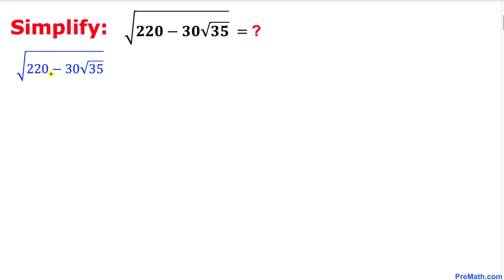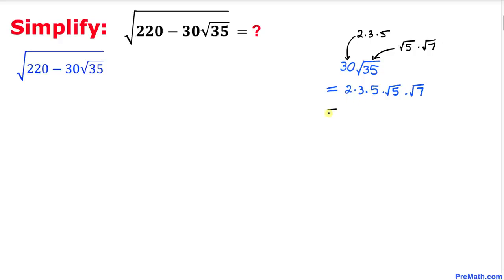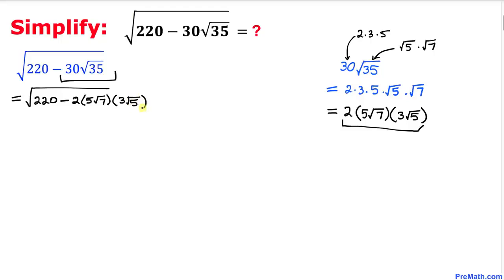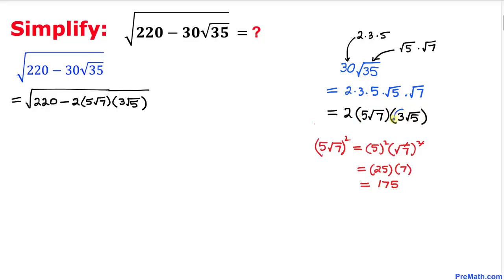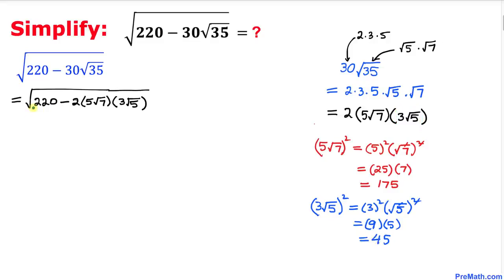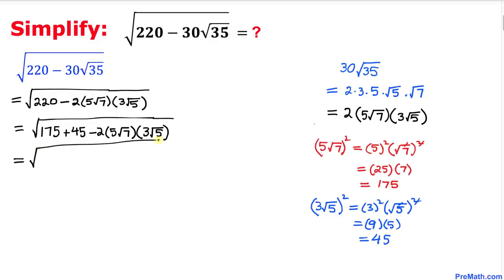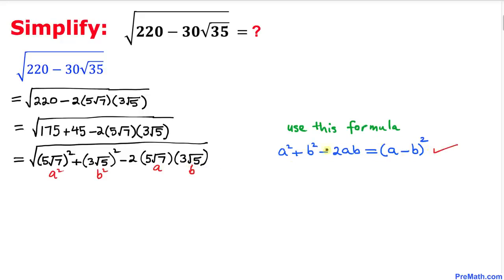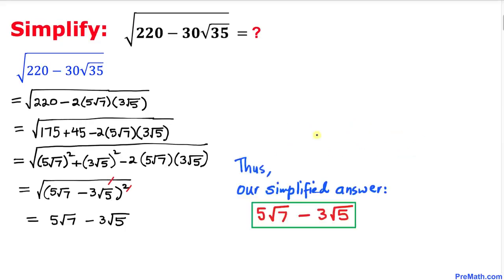Can You Solve this Cambridge Interview Question ?? Simple trick !!